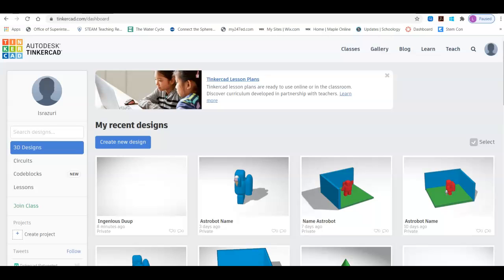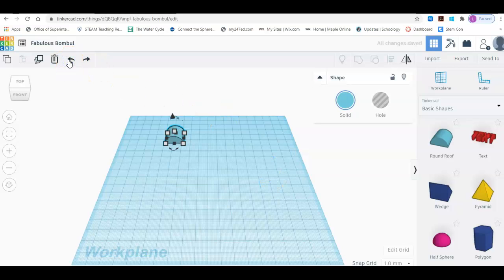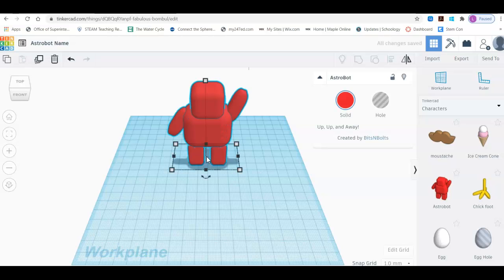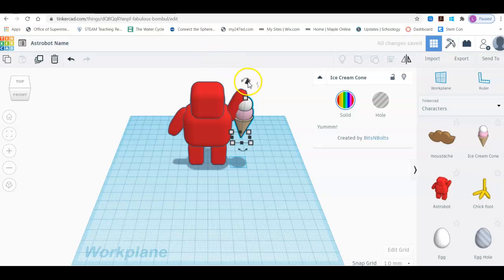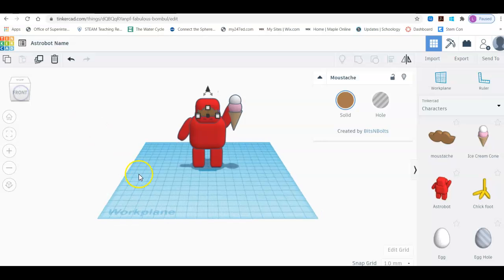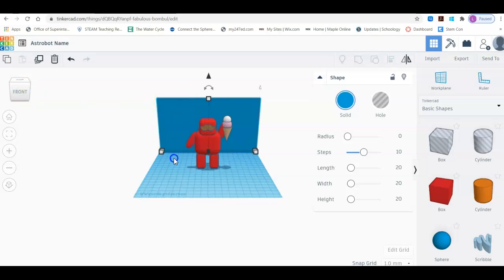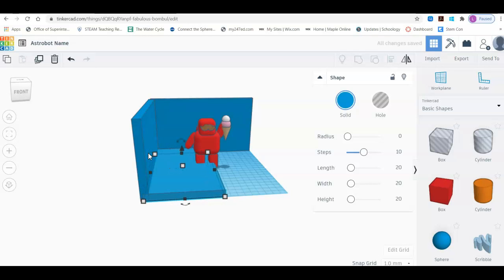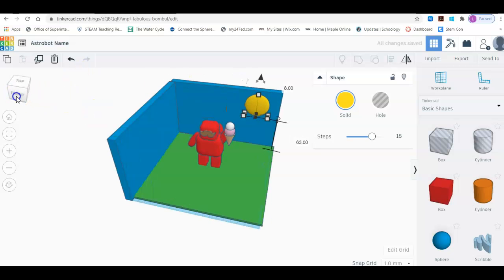Intro to Astrobot and Background